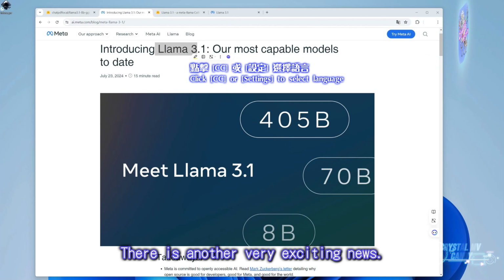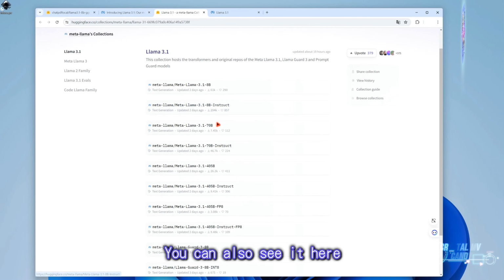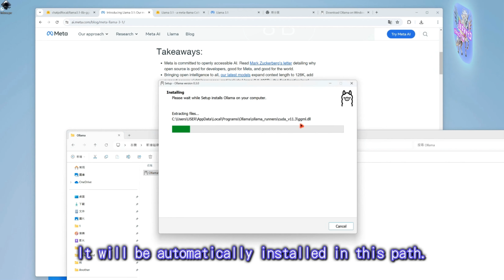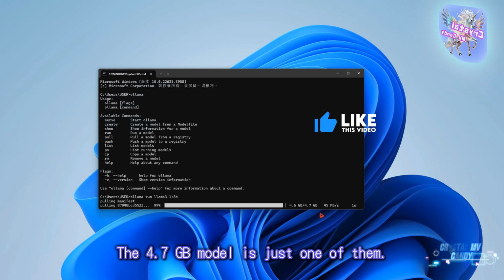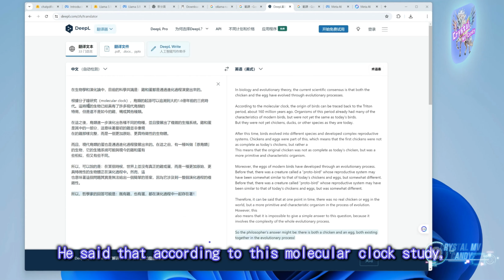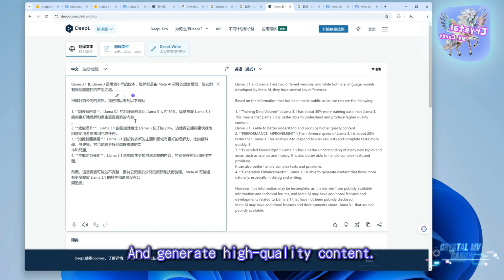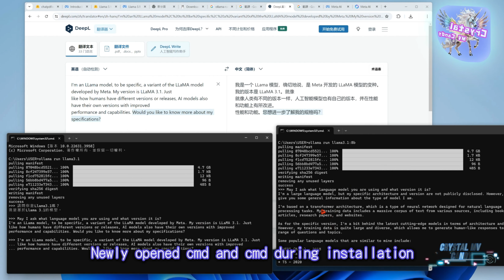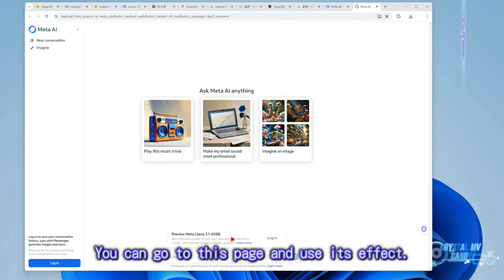【T-E-023】Meta AI upgraded Llama 3.1 free to open, the performance is greatly improved-OllamaEdition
【💗】LlaMa 3.1  Meta AI  | AI  Generators

         Outperforms Gpt4 in many aspects, performance is comparable to Gpt 4o, Claude 3.5.

 LlaMa 3.1 8b-80b, 70b-700b, 405b-405b.

Llama3.1 has about 30% more training than Llama3.

Llama3.1 is 20% faster than Llama3, i.e. it is more responsive.

More topics, e.g. more parameters in science, translation, history.

Smoother data generation

Realize the strongest free local text AI

          Software features: writing, translation, learning, writing code, sentiment analysis, data analysis, astronomy and geography, travel guides, regional information, making money, etc., greatly improving work efficiency.

         (Please watch the movie in full before installing for smoother installation).